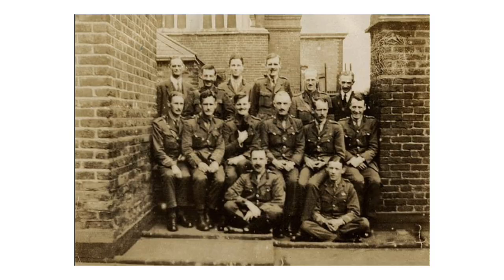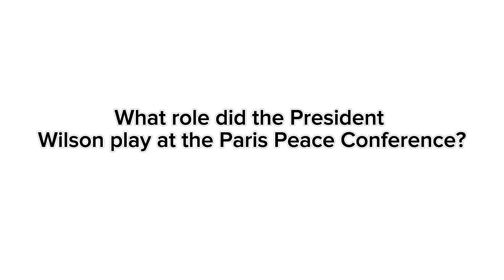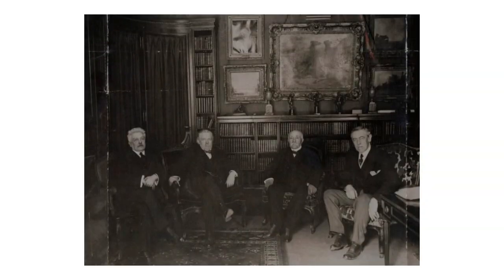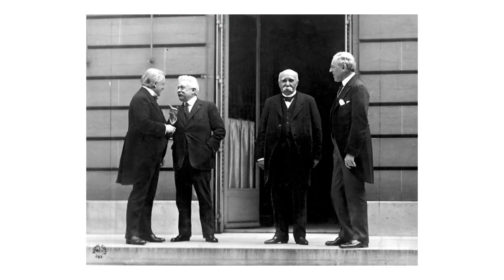Why the US Joined WWI and How It Changed Everything.